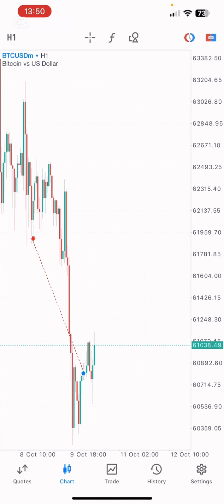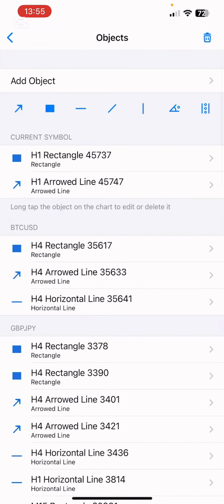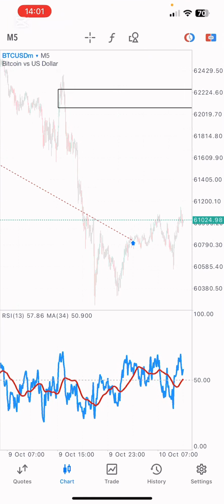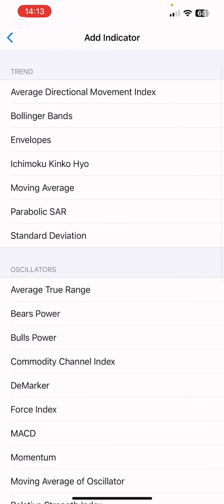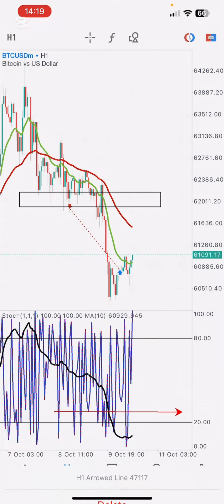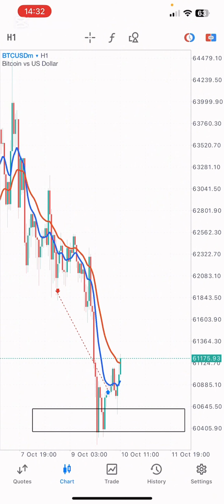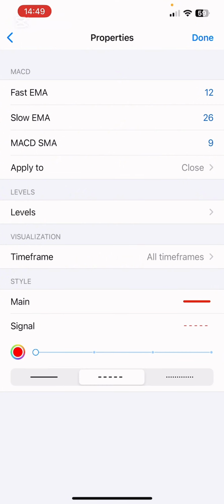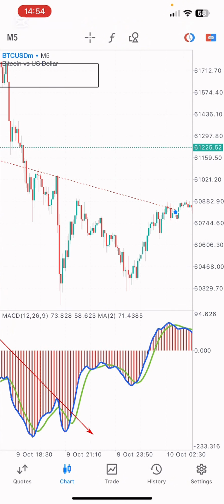4 Profitable Scalping Strategies to grow any small account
4 Profitable Scalping Strategies to grow any small account